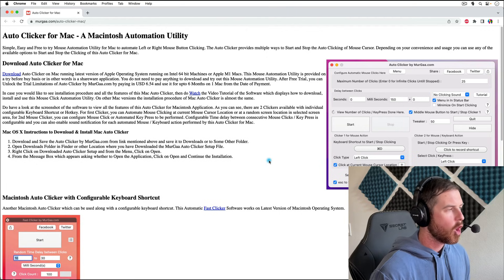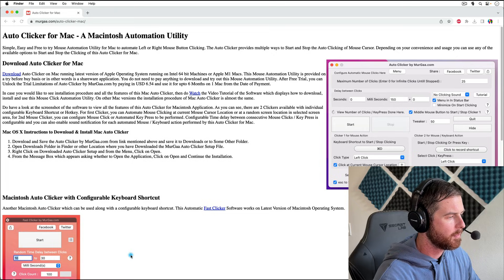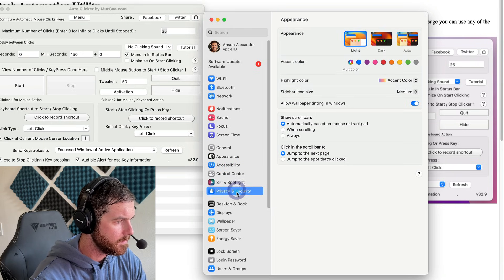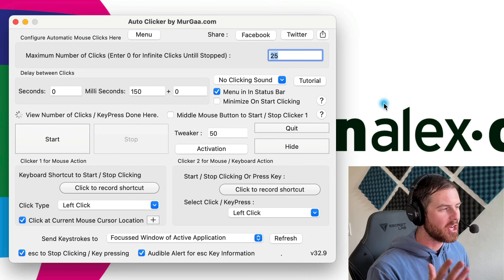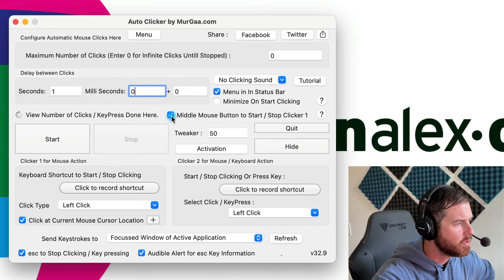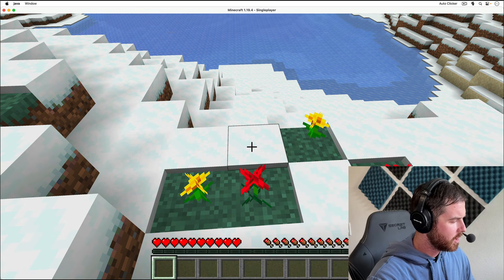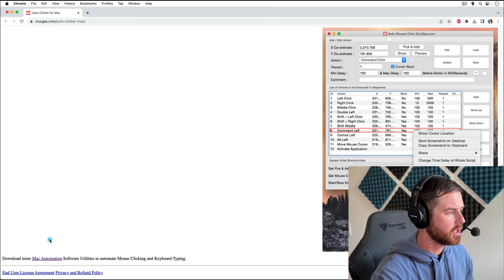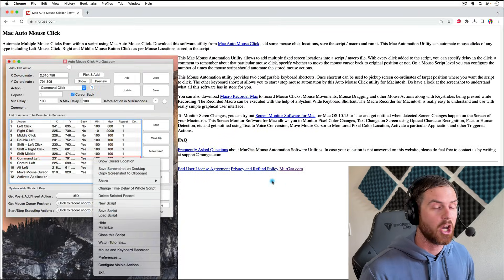Best Free Auto Mouse Clicker for Mac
Discover my favorite auto clicker for macOS that provides simple and reliable mouse automation for gaming or other purposes.  Watch as I demonstrate using the auto clicker in Minecraft and test out it’s features.

Intro: 0:00
Which auto clicker do I use?: 00:16
Downloading and installing: 00:58
Allowing security access in Mac settings: 01:53
Features available: 02:56
Using the auto clicker in Minecraft: 04:20
Other Mac automation tools by MurGaa: 05:36
Advanced auto clicker for macros: 06:14
Outro: 06:39

🔗 Links Mentioned:
MurGaa Auto Clicker: